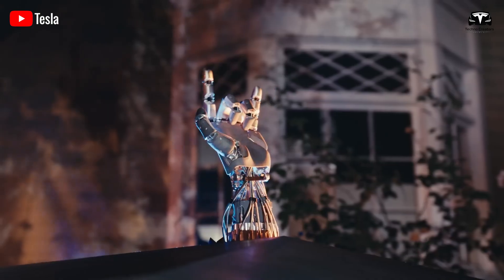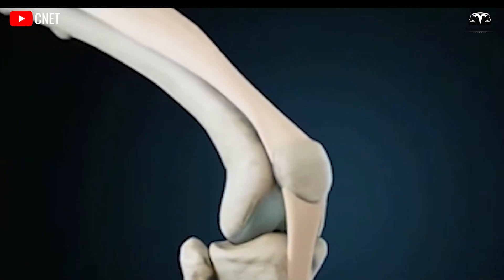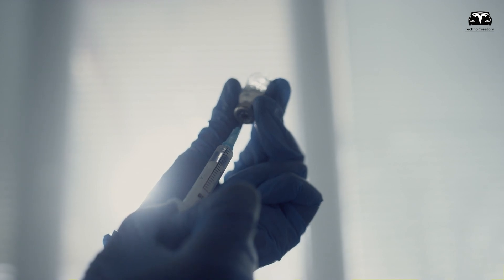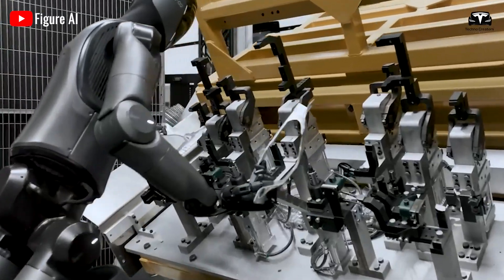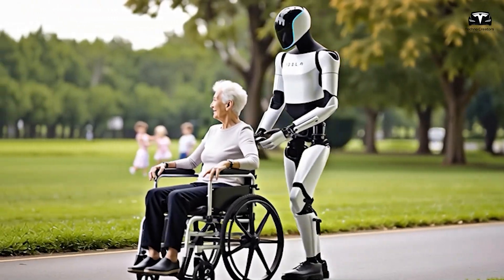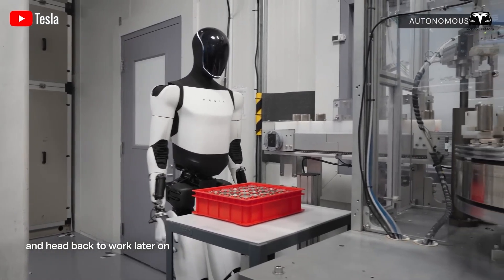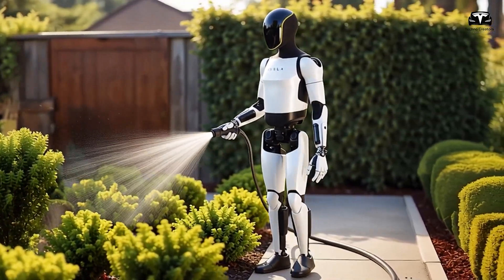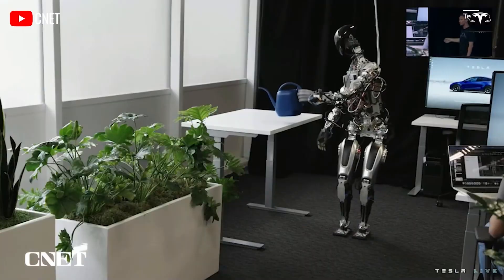BIG Update! Elon Musk LEAKED Tesla Bot V3.5 New Hands & Face, Boost 50% Tasks! Next-Levels!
BIG Update! Elon Musk LEAKED Tesla Bot V3.5 New Hands & Face, Boost 50% Tasks! Next-Levels! Elon Musk has drawn significant attention by unveiling a major redesign of the new bionic hand, featuring a premium silicone covering, a structure that mimics human bones and joints, and the ability to both lift heavy objects and manipulate small items. This breakthrough marks a critical step toward bringing Optimus closer to human-like dexterity and flexibility—something competitors like Figure AI are still striving to perfect.

BIG Update! Elon Musk LEAKED Tesla Bot V3.5 New Hands & Face, Boost 50% Tasks! Next-Levels! How will this latest design enhance the effectiveness of Tesla Optimus?
Why Tesla upgrade the hand design in Optimus Gen 3.5?

BIG Update! Elon Musk LEAKED Tesla Bot V3.5 New Hands & Face, Boost 50% Tasks! Next-Levels! The silicone hand design that Elon Musk revealed in a comment on platform X came as a major surprise to those awaiting updates—what could be called the Tesla Optimus Gen 3.5. This represents a significant leap over the Gen 3 version. The hand is equipped with a high-grade silicone covering that provides superior friction for gripping slippery or complex-shaped objects. The silicone material not only enhances grip but also offers a soft, skin-like texture, enabling more natural interaction in environments such as homes or healthcare settings.